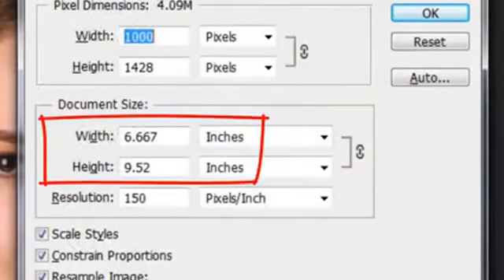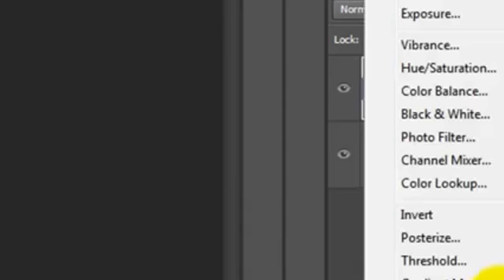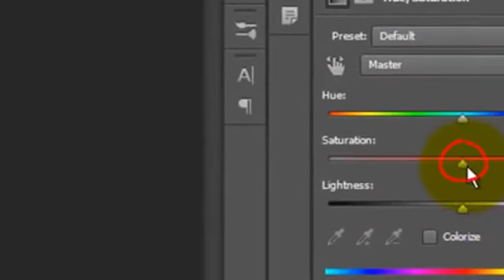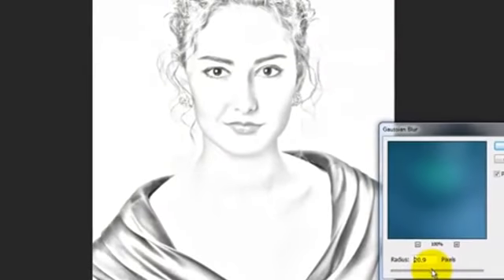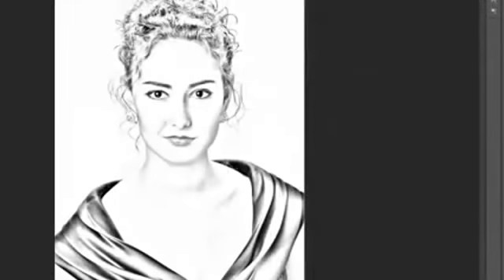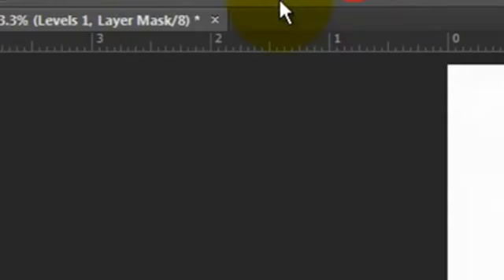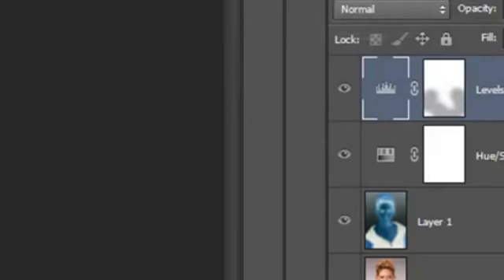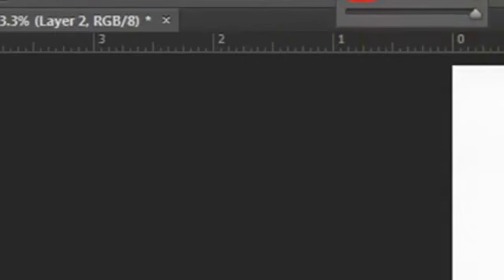PhotoshopTutorial Photoshop How to Transform PHOTOS into Gorgeous, Pencil DRAWINGS